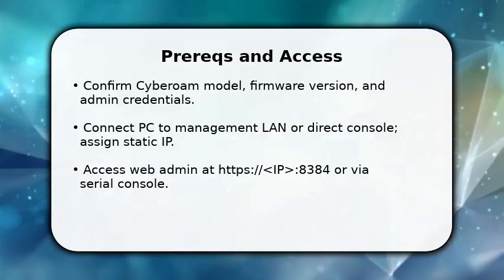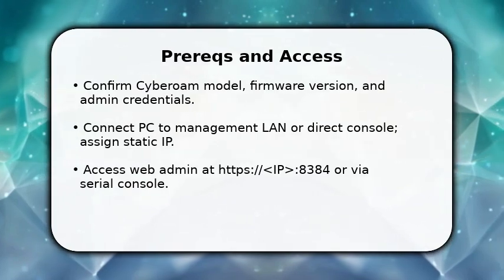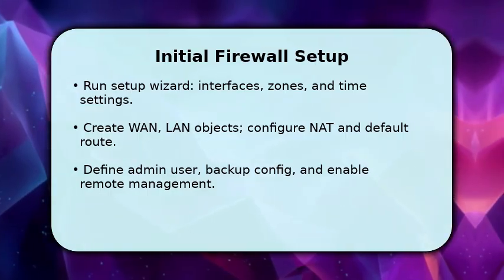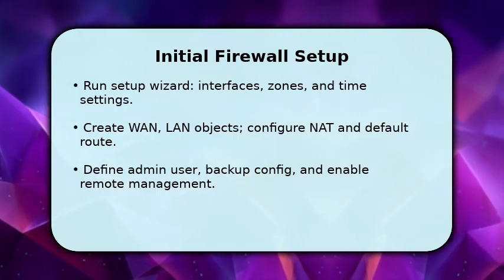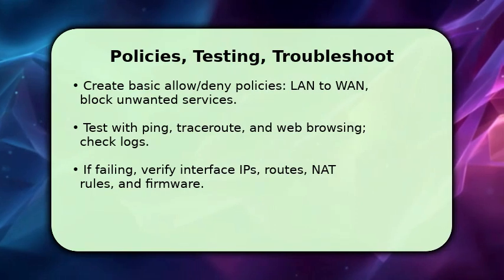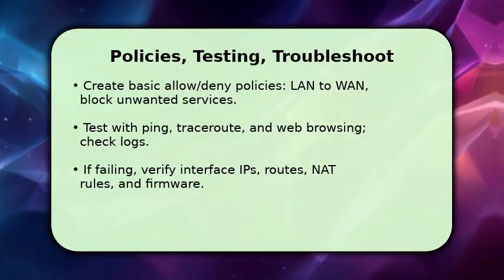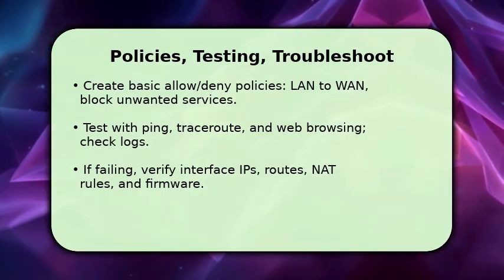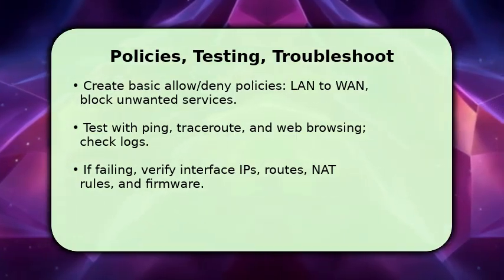How to Configure Cyberoam Firewall Step by Step - Easy Guide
This video provides a comprehensive, step-bythy guide on configuring Cyberoam firewall settings. Follow along as we break down each configuration phase to ensure your network's security is optimized without overwhelming complexity.

Cyberoam, firewall setup, network security, step-by-step guide, configure firewall, Easy Guide, security settings, best practices